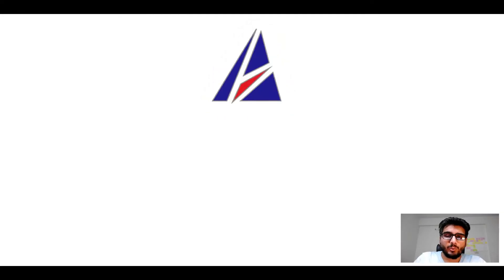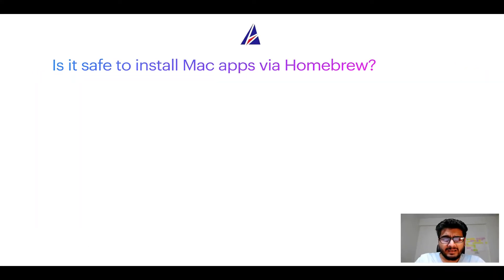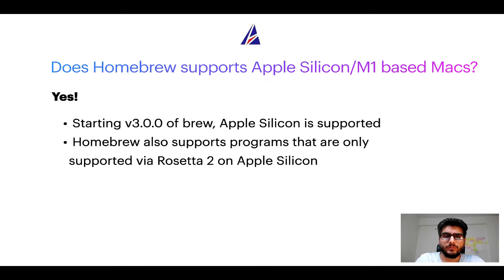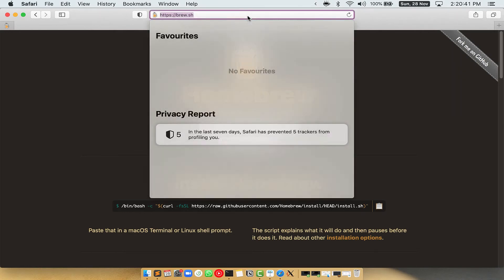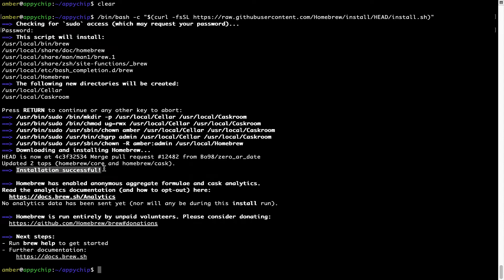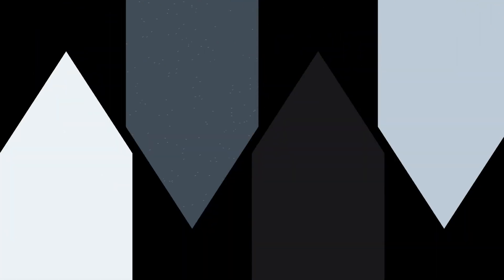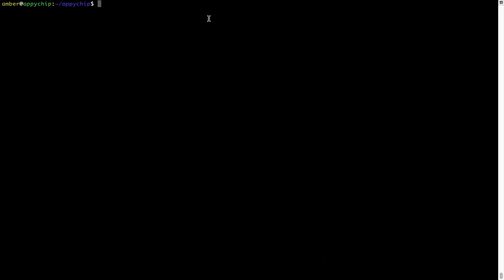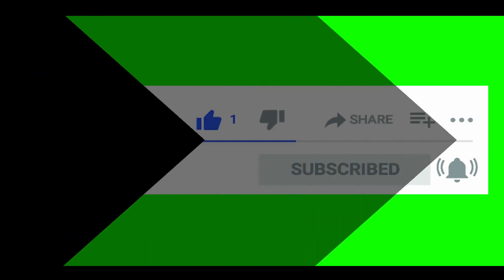Download & install ant on MacOS (Big Sur, Monterey, Catalina, Mojave) via Homebrew / brew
In this tutorial video, we will show you how to download, install, reinstall and repair 'ant' using 'brew' package manager ( or simply Homebrew ). Brew works on all supported versions of Mac OS X.

Description of 'ant' program/app: Java build tool